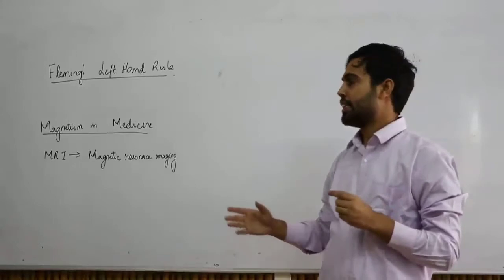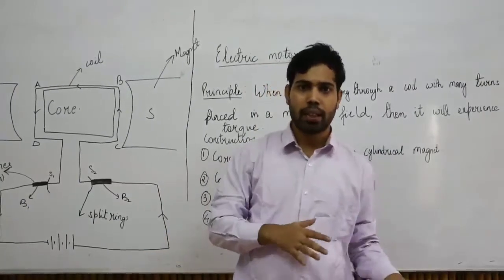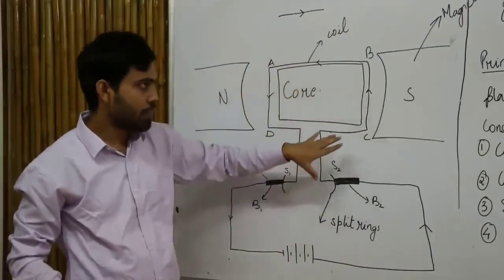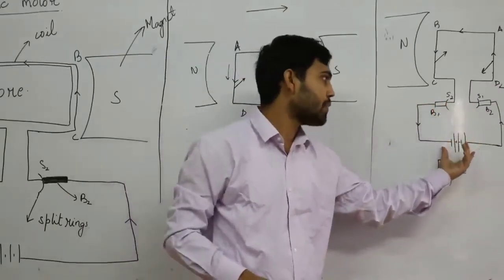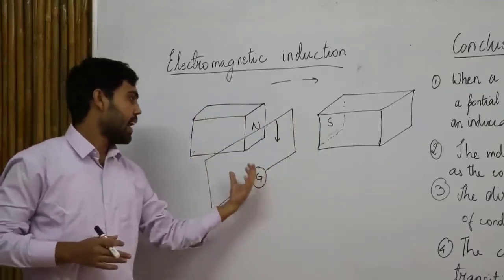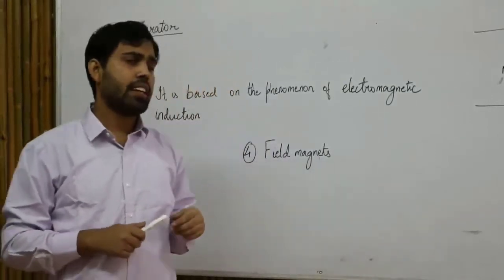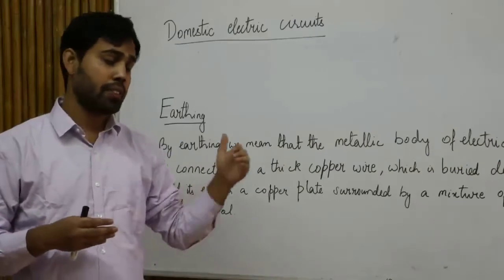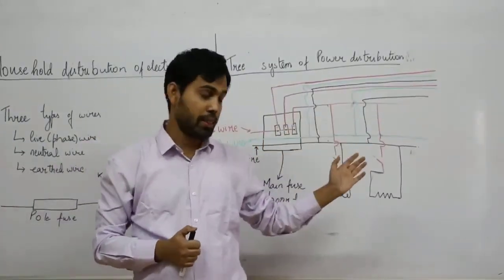Magnetic Effects Of Electric Current for class 10 (Part 3) (MBOSE Syllabus) - Developed by SCSTE